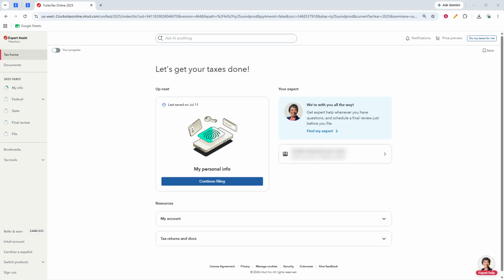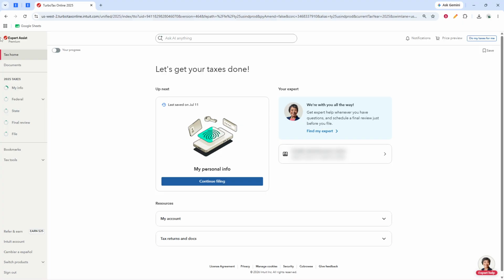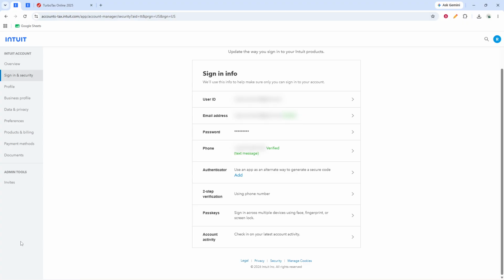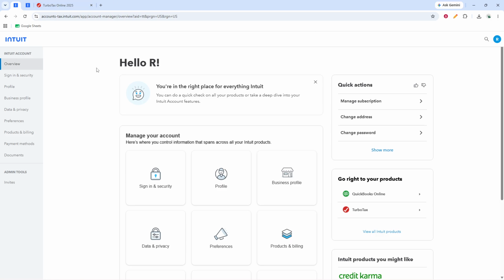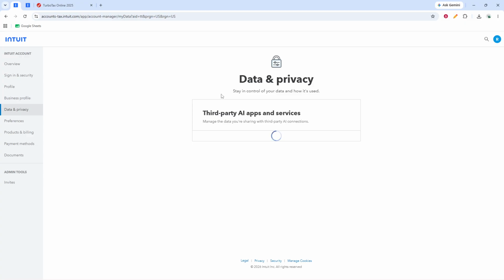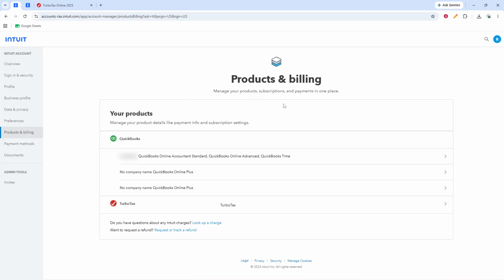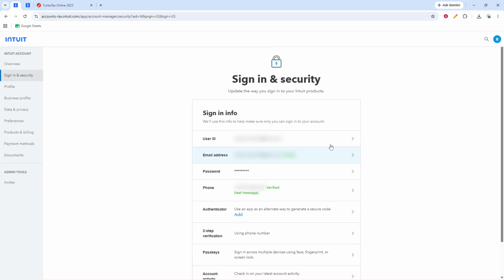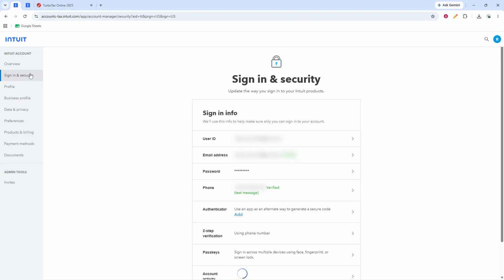How to Find Your TurboTax Account Settings [2026 Easy Tutorial]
In today’s video, I'll show you how to find your TurboTax account settings step by step. Whether you need to update your profile, manage security settings, or change your personal information, this guide will help you locate your account settings quickly.

You'll learn how to access your TurboTax account, open the settings menu, review available options, and update your account preferences.